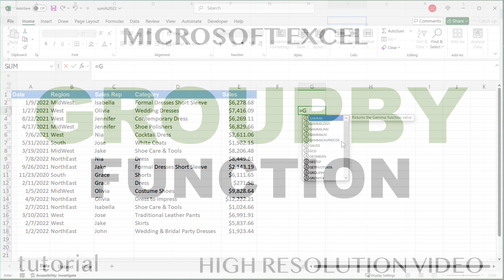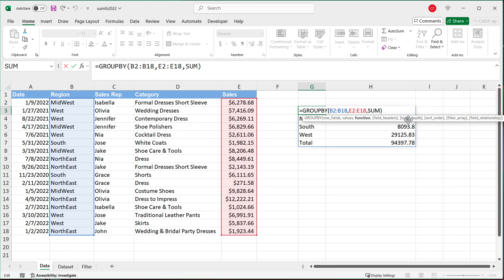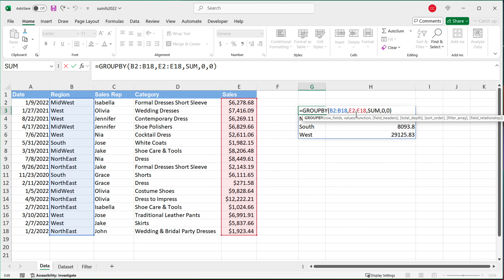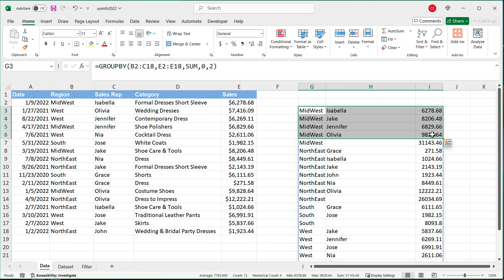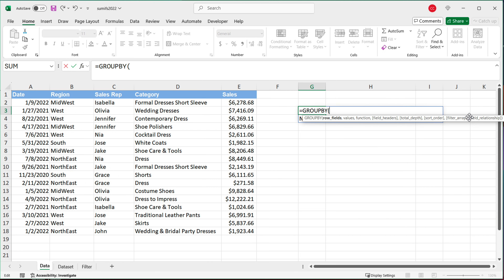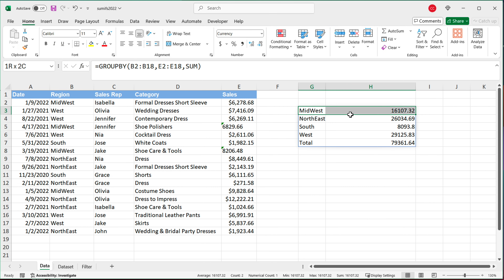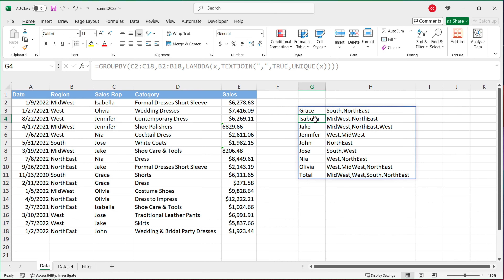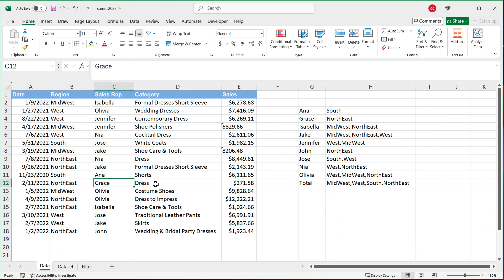GROUPBY Function - Microsoft Excel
How to use GROUPBY Function in Microsoft Excel?